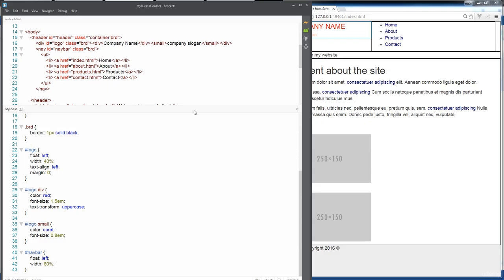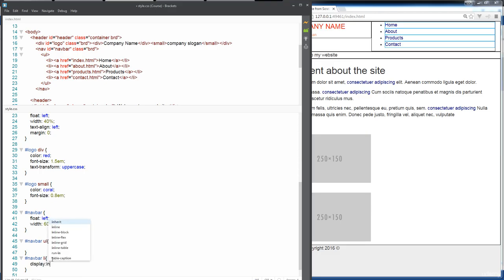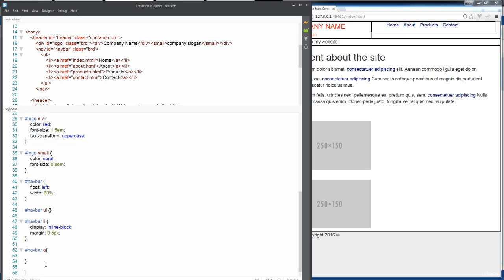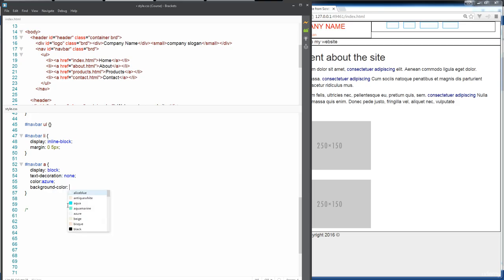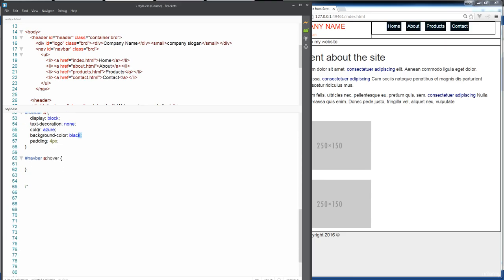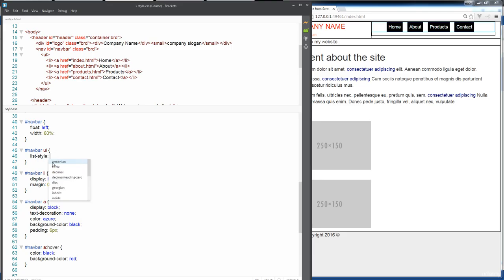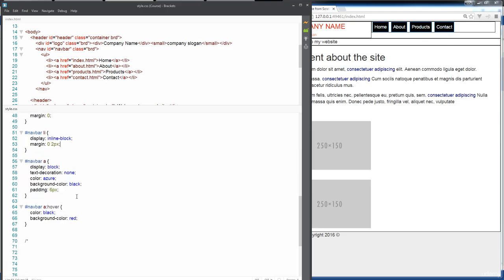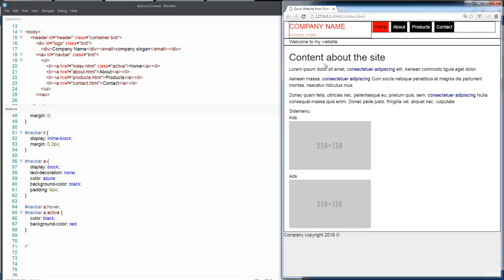011 Create a Navbar with Active element free SEO tools